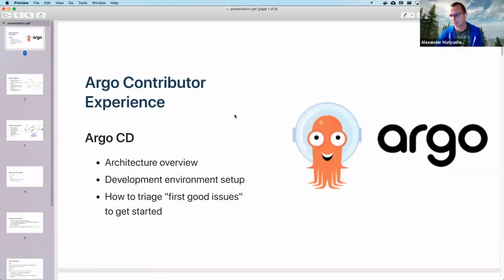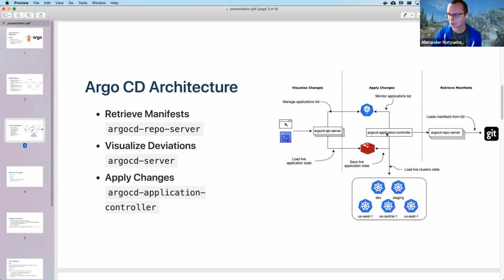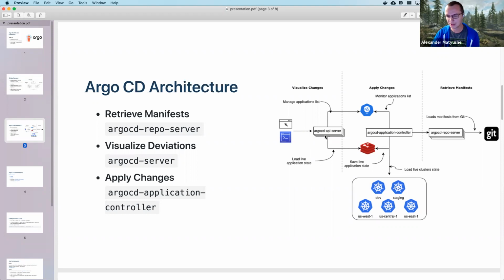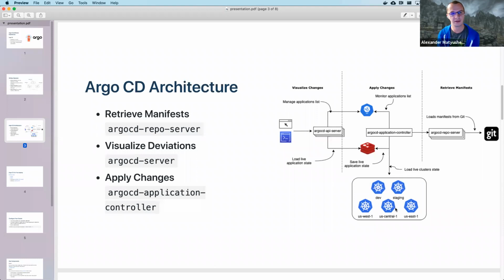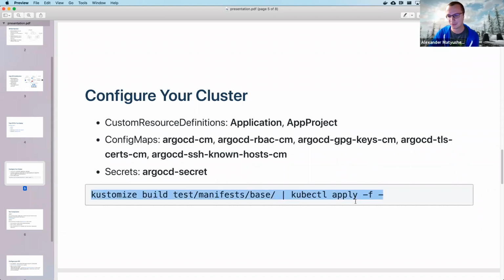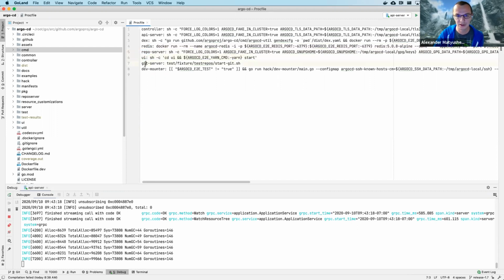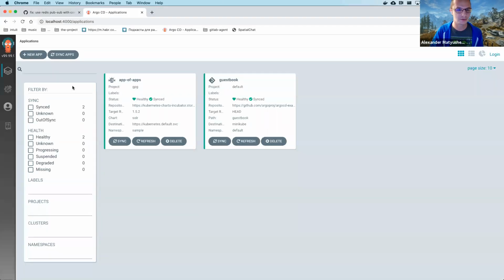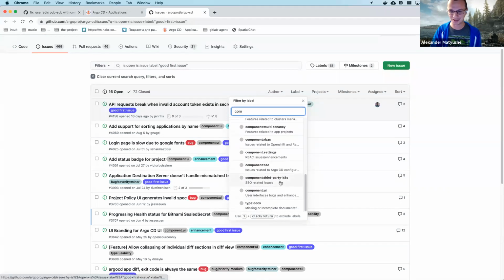Argo Contributor Experience Office Hours 10 Sep 2020